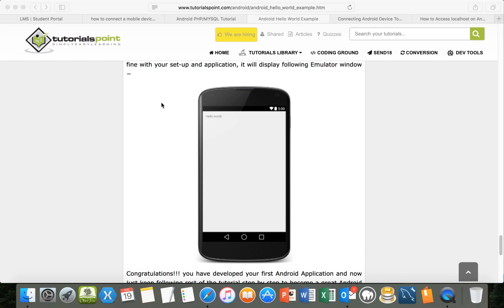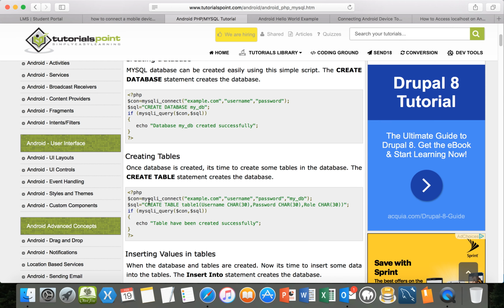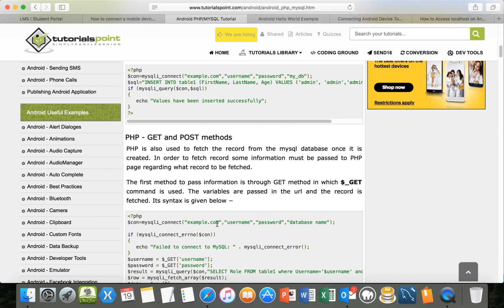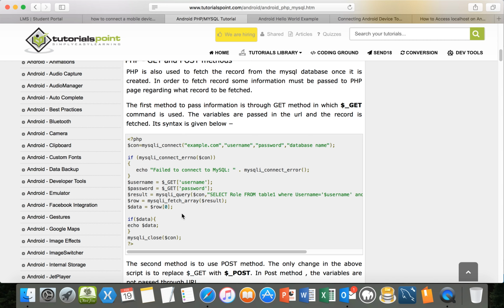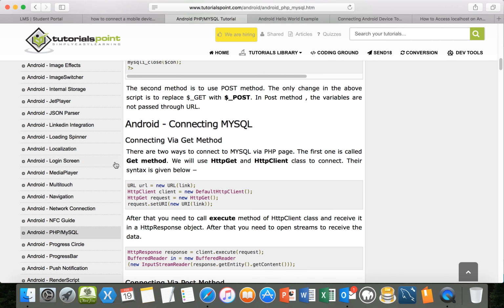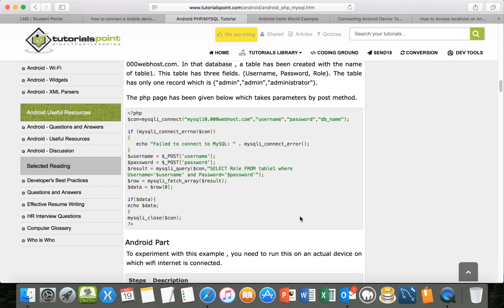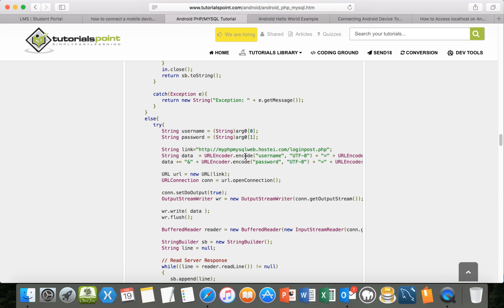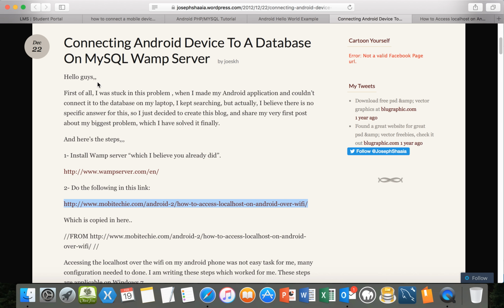DBS Video Discussion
Primer talks on connecting mobile devices to databases.